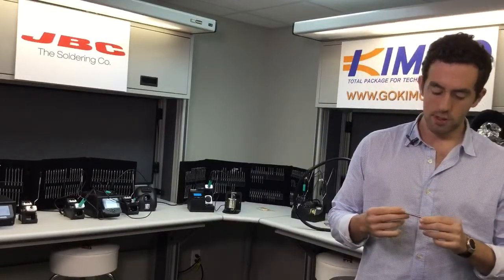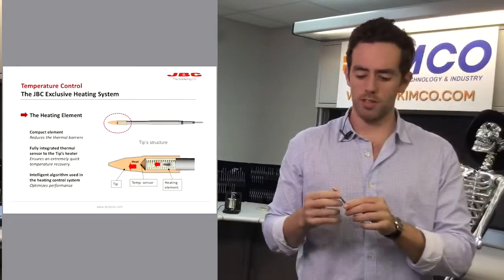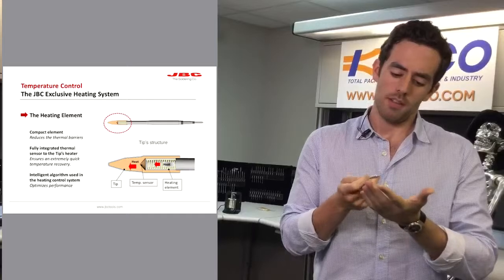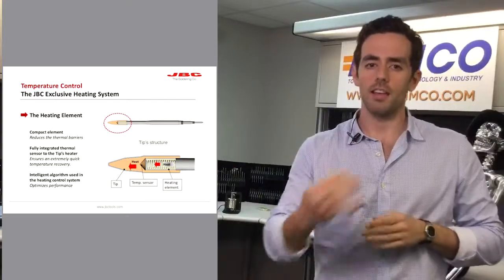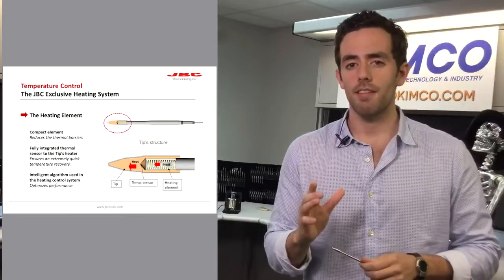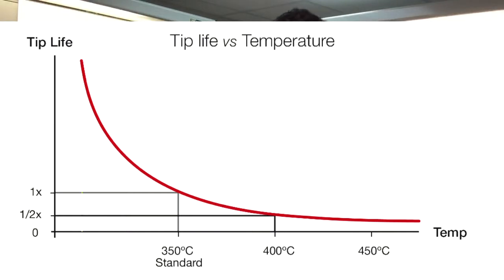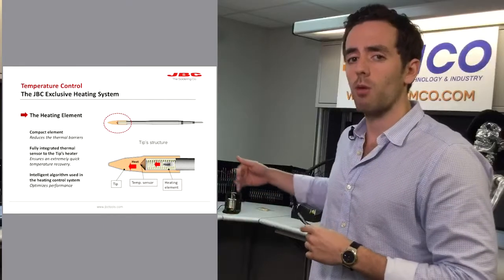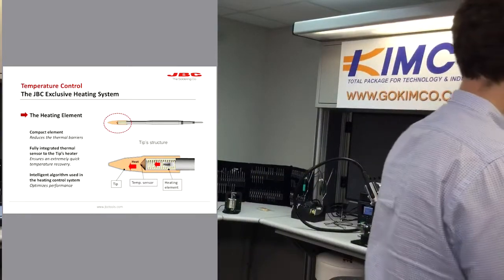JBC Soldering tip technology & the impact of temperature on solder tip life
In this video Sean Torrens, the US Sales Manager from JBC Tools explains why the JBC soldering iron tip saves you time and money.  JBC's advanced technology is explained in simple terms that make sense.

If you need more info or a source for JBC Tools,